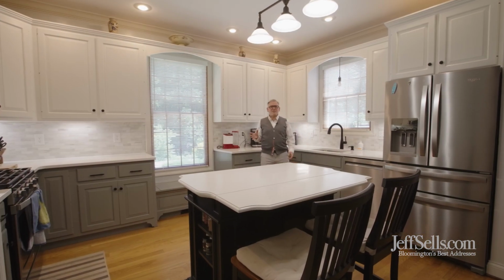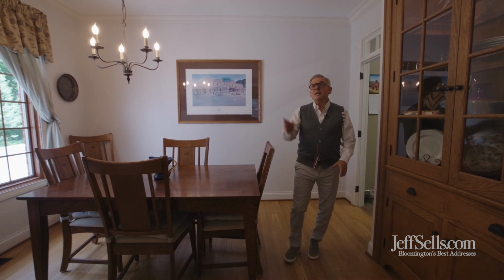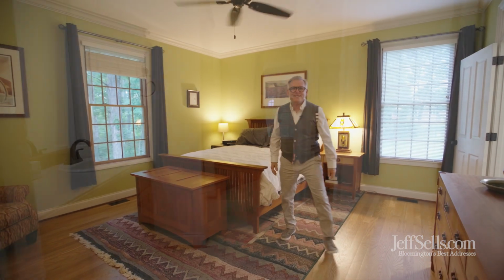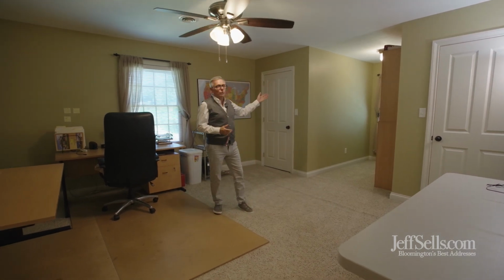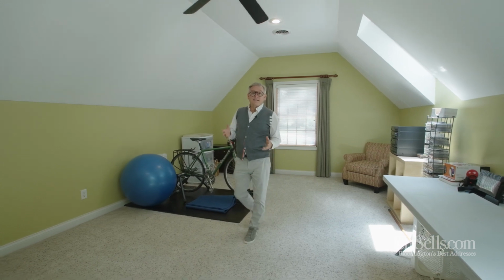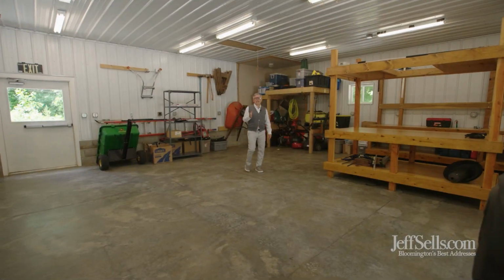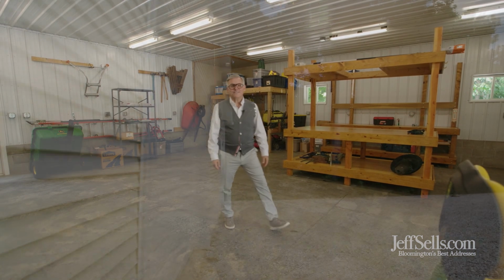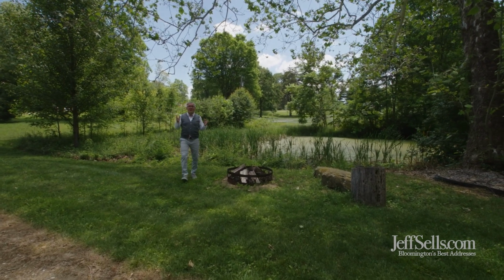5106 E. Earl Young Road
This lovely classic home on 5 acres on Bloomington’s northside has stunning custom features and beautiful updates throughout. An added bonus is a 1200 square-foot workshop, detached from the home that is next to a charming pond. A long list of quality materials here include Pella windows, custom doors, solid oak floors, quartz countertops, tankless water heater, updated white kitchen with contrasting blue/gray cabinetry accent, window seat, built in china cabinets in dining room, crown molding, transom windows and volume ceilings all enhance the feel and tone of this solidly constructed home. A beautiful open floor plan greets you from the formal entry with the great room that flows beautifully into the entertaining kitchen and the adjacent dining room. Enjoy the sun filled deck system with a beautiful view of mature trees on the 5 acre site. The primary bedroom is on the main level of this stunning home with generously, scaled walk-in storage and a spa bath with soaking tub and freestanding shower. There are four large bedrooms in this home with dormer details and large storage. The upper level bedrooms are light filled and there is a convenient walk-in attic for off-season storage. Great attention to care and detail is evident in this home with recent updates and upgrades that include roof 2015, presby septic field 2016, kitchen update 2021, new Whirlpool appliances 2021, quartz countertops 2021, Refinished flooring by Bruce Johnson 2015, new HVAC Carrier units 2015, plus more specifics to these updates are available as an attachment online. Fantastic location, near Indiana University access and the advantage of being surrounded by a lovely natural surrounding just minutes from shopping and conveniences.